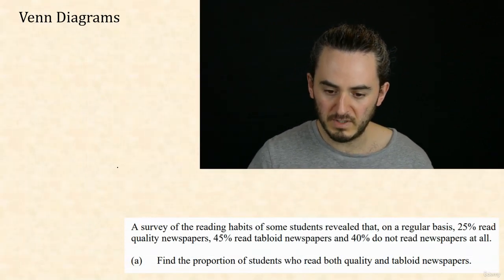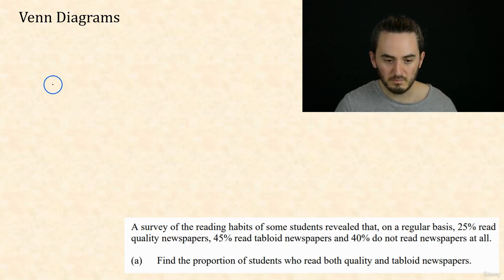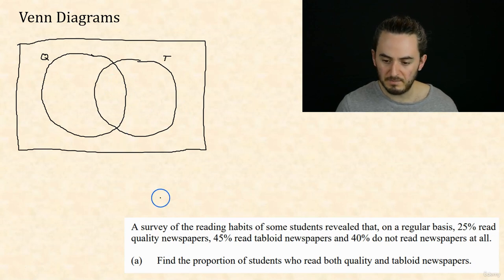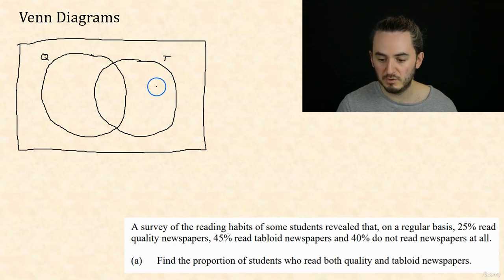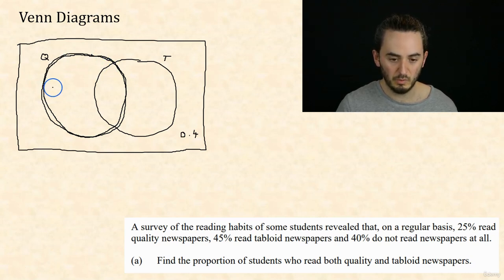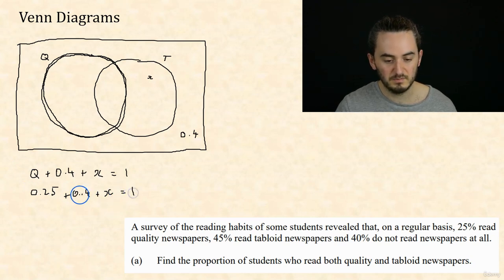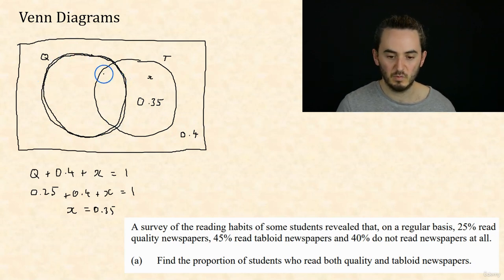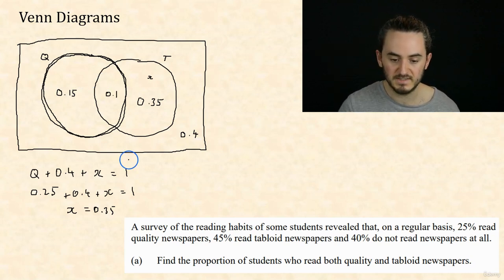2 -Venn Diagrams (Part 2) | CIE A Level Probability & Statistics 1